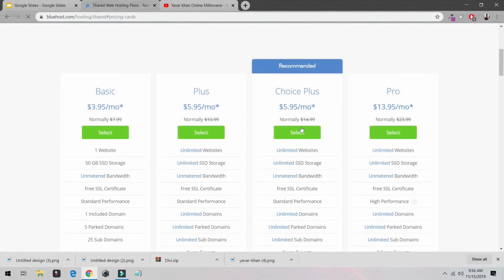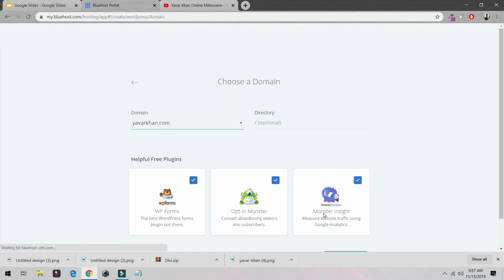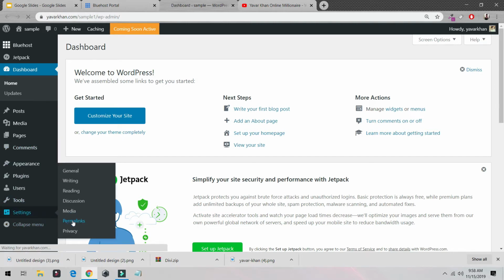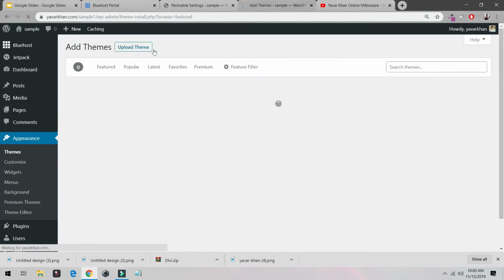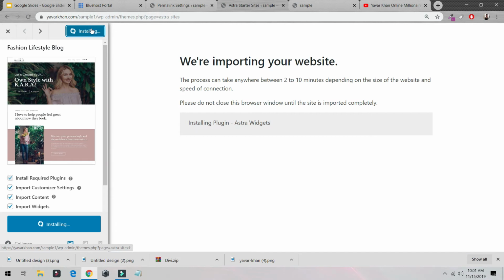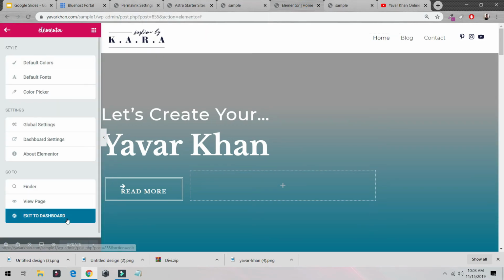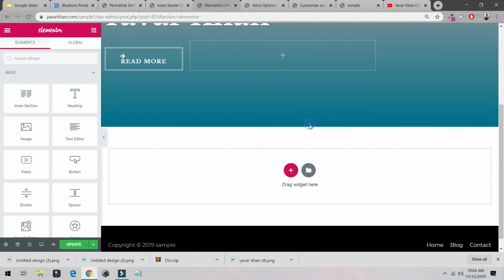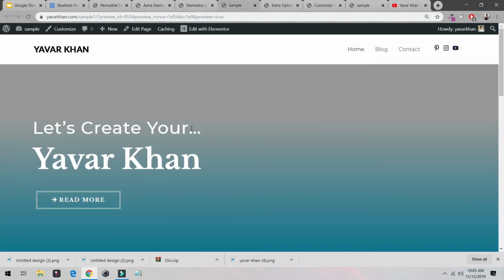How to Make a Wordpress Website: Beginners Guide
Full tutorial on How To Make a WordPress Website - 2019 - For Beginners